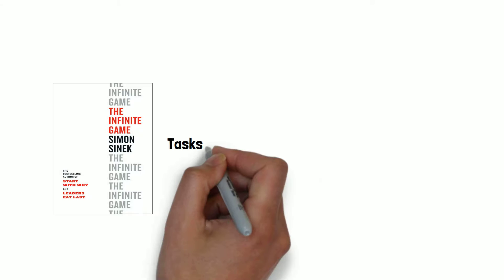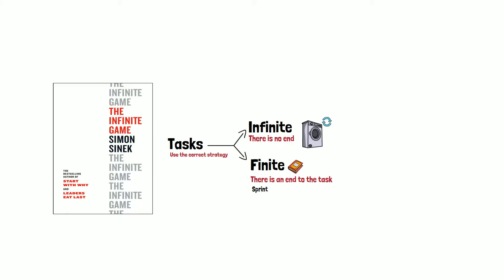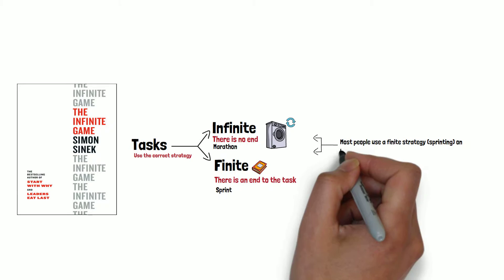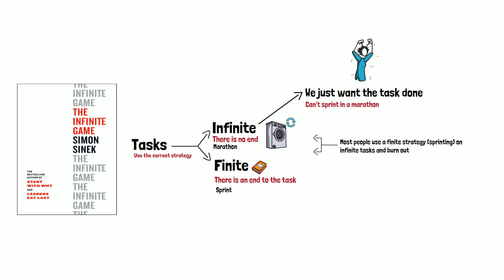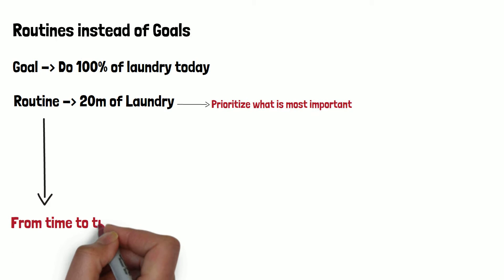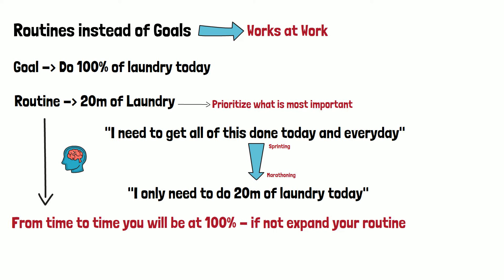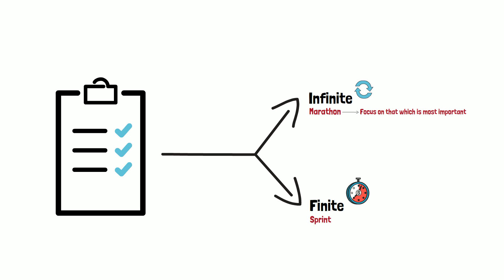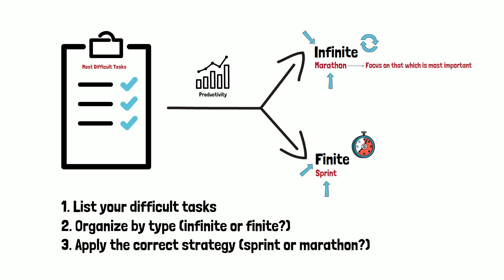Prevent Burnout and Increase Productivity - Infinite Games - Mindset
Different tasks require different strategies or you burn out. In this video, we will go over how to adapt your strategy to the task at hand in order to maximize productivity and avoid burnout.

Subject: Mindset